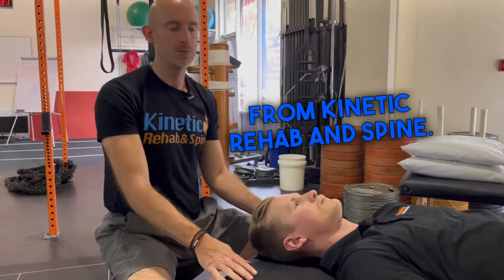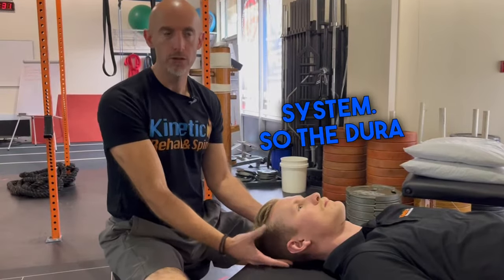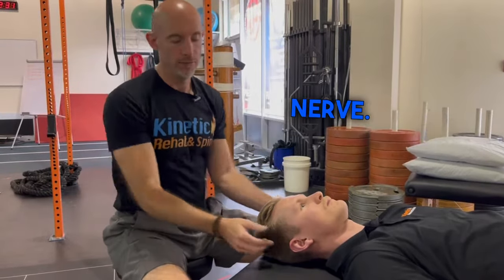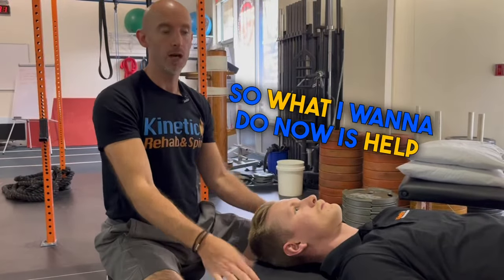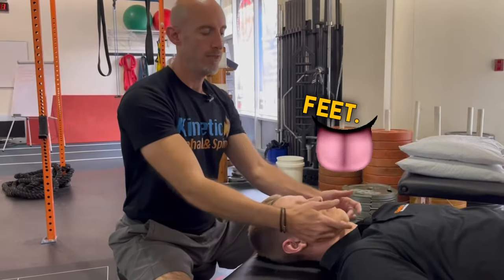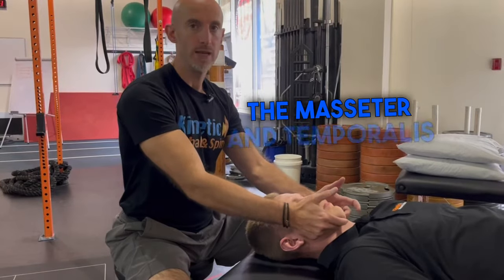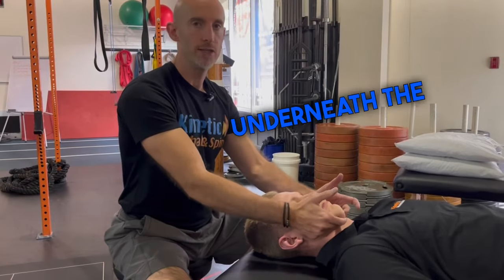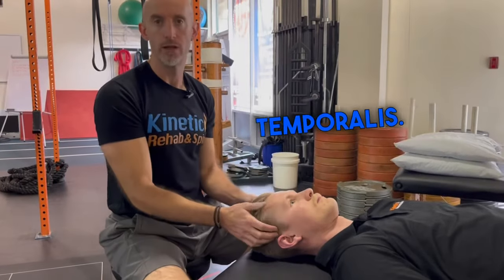How To Reset Your Trigeminal Nerve - Simple Techniques For Relaxation | KineticRehabSpine.com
Learn how to reset and relax your trigeminal nerve with simple techniques that can provide quick stress relief. In this short video, Dr. Evan Chait demonstrates an effective method to help reduce nerve tension and promote relaxation.

These easy steps are designed to calm your nerves, relax face muscles, and help you manage stress more effectively. Try these tips at home and experience the benefits of nerve relaxation.

This video is about How To Reset Your Trigeminal Nerve - Simple Techniques For Relaxation. But It also covers the following topics:

Quick Trigeminal Nerve Relief
Trigeminal Nerve Relaxation Tips
Nerve Reset Techniques

Video Title: How To Reset Your Trigeminal Nerve - Simple Techniques For Relaxation | KineticRehabSpine.com

🔔 Curious about natural ways to boost your performance and stay injury-free?

✅ About Dr. Evan Chait.

I'm Dr. Evan Chait, dedicated to helping you optimize your health naturally. I discuss how to eat, move, think, and supplement to tackle healthcare challenges. As co-founder of Kinetic Rehab & Spine, I share insights on bridging physical therapy, acupuncture, and clinical nutrition.

My team offers unique services, combining PT and personal training to support rehab, performance, weight loss, and injury prevention. We also focus on innovative pain and vein treatments using advanced diagnostics and therapies. Join me for practical advice on living a healthier, more balanced life.

The title "Dr." refers to his acupuncture degree. This video is intended for general informational purposes and should not be used for self-diagnosis. It is not a substitute for a medical exam, treatment, or professional advice. No doctor-patient relationship is established through this video. Always consult a physician before changing your health regimen or diet.